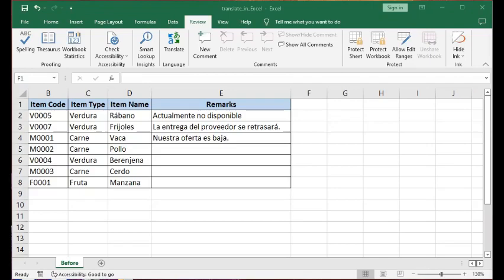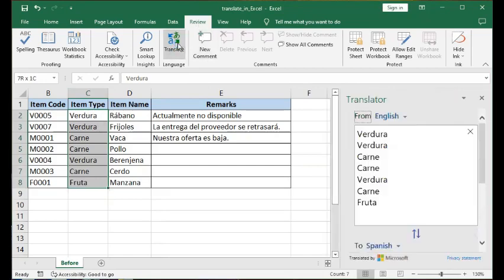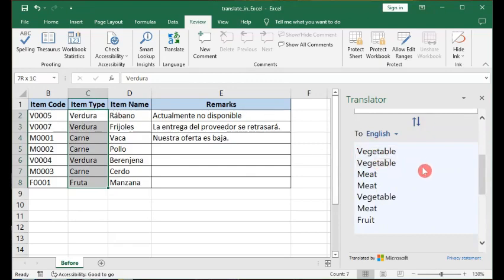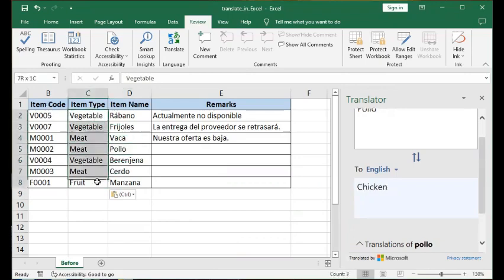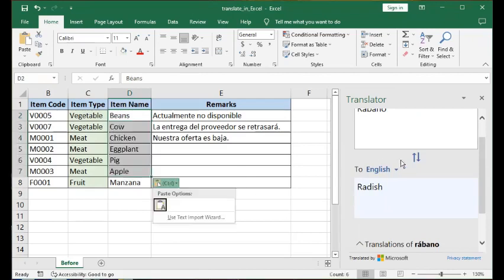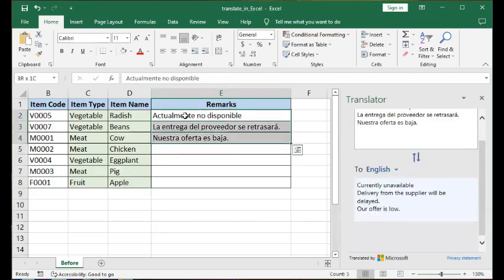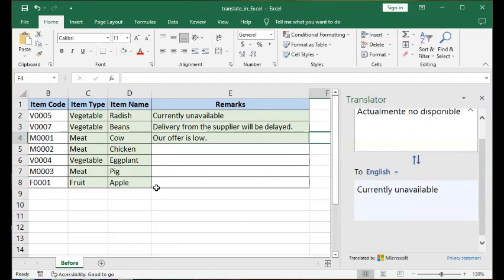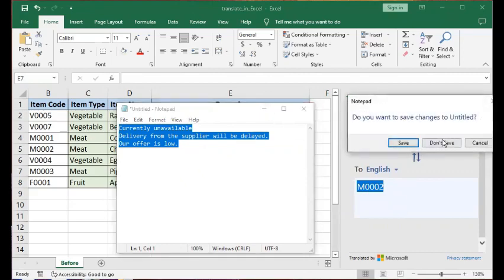Translate using Excel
In this video, we'll learn how to do language Translation in Excel.

First, we must realize that Microsoft Excel is a lot different when compared to Word. In Word, all text can be placed in one place (even if it spans many pages). In Excel, it's not the case as the default is the use of cells in a table format.